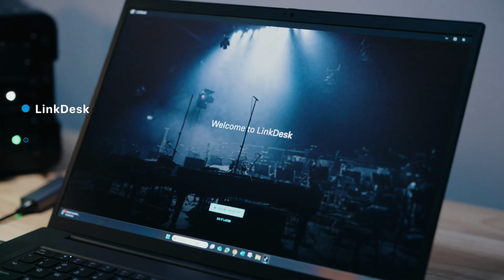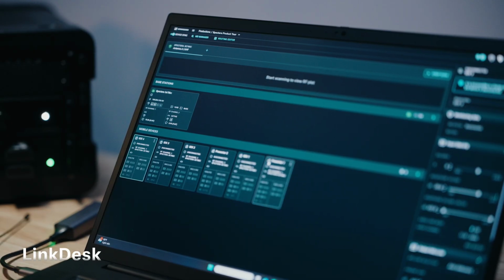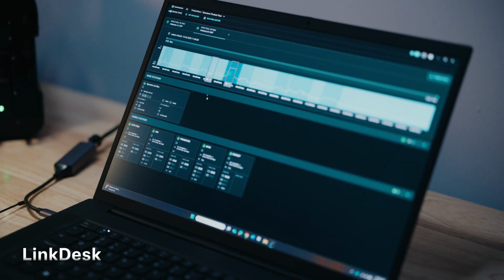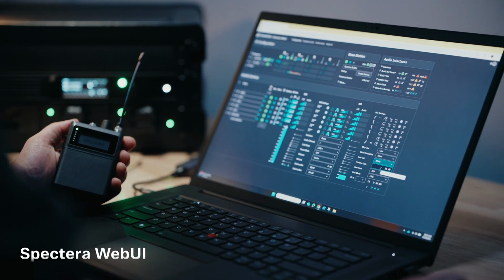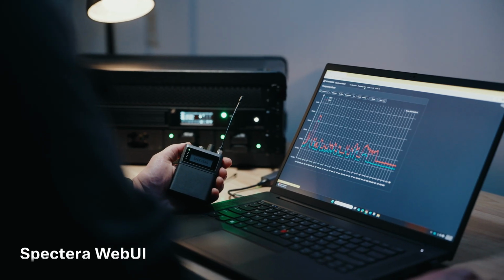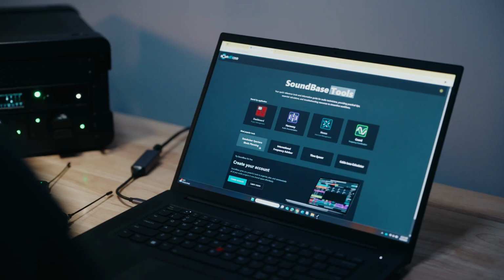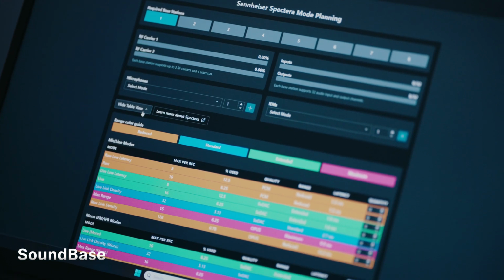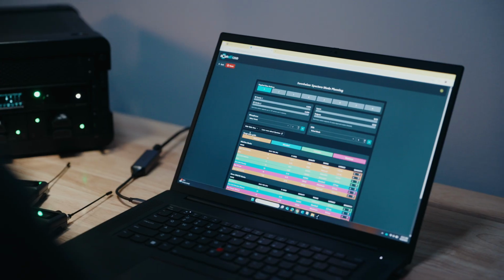Spectera Software Tools: Total Wireless Control from Anywhere | Sennheiser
Welcome to Part 5 of the Spectera Overview Series.

In this video, we introduce the software backbone of the Spectera wireless ecosystem — a suite of tools that gives you total control, flexibility, and visibility over your wireless audio system.

—LinkDesk: A powerful desktop app for full system configuration, production recall, and intuitive workflow.
—Spectera WebUI: A browser-based interface for quick setup, monitoring, and firmware updates from any device.
—Soundbase Integration (Coming Soon): Future-ready planning and system design tools.
—Spectera Mode Flash Tool: Available now at tools.soundbase.app for configuring audio link modes.

Whether you're managing a festival, broadcast, or live tour, Spectera’s software suite gives you the tools to stay in control — from anywhere.